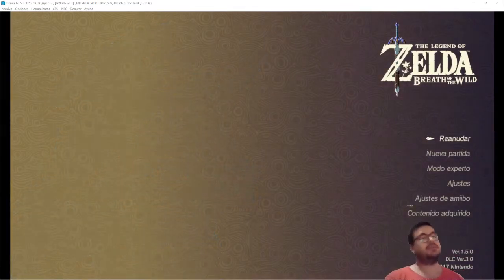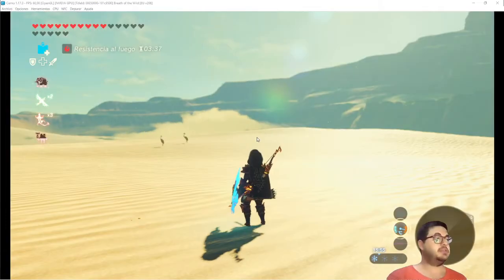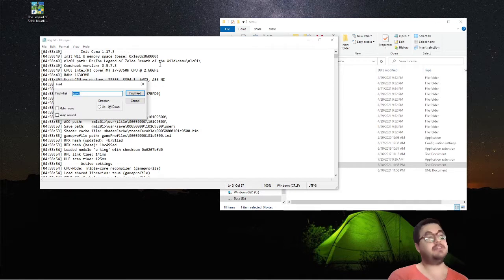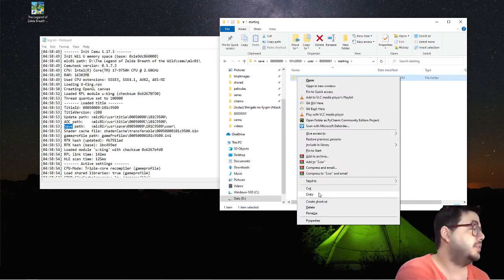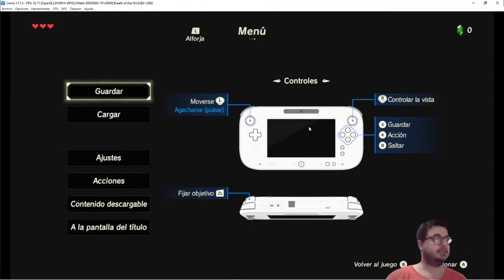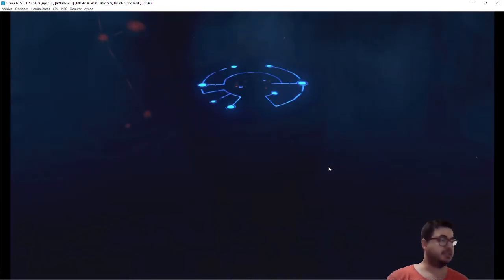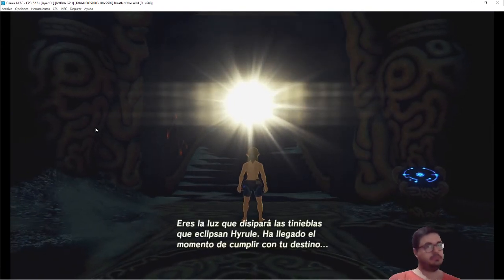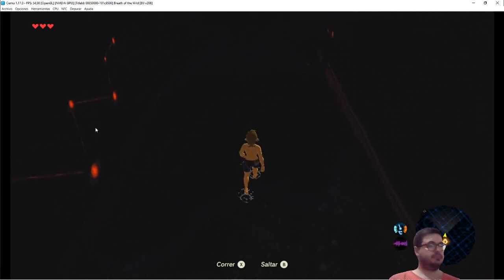How to have more than one save game cemu (The Legend of Zelda BOTW)